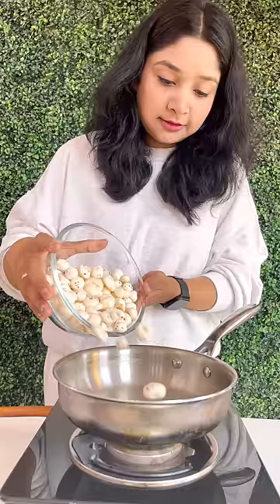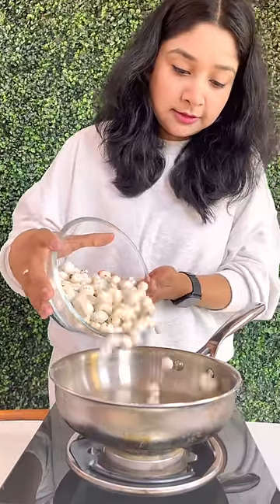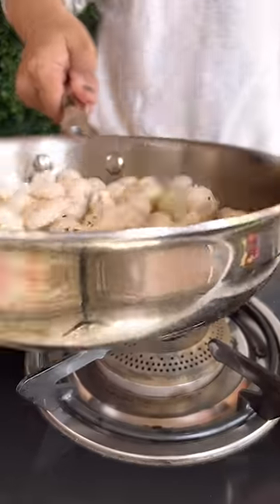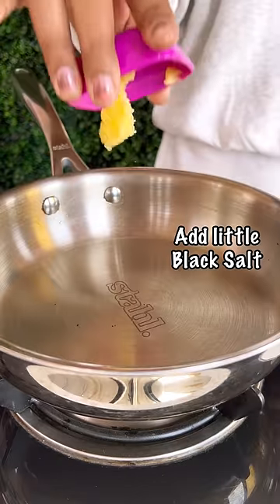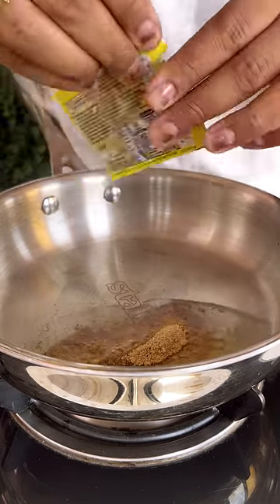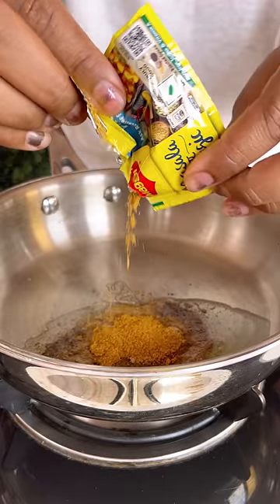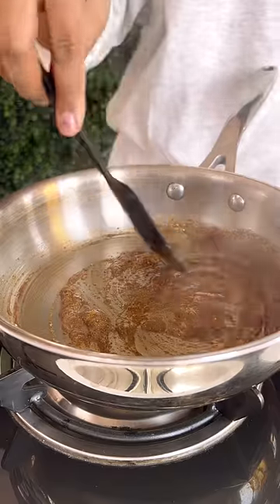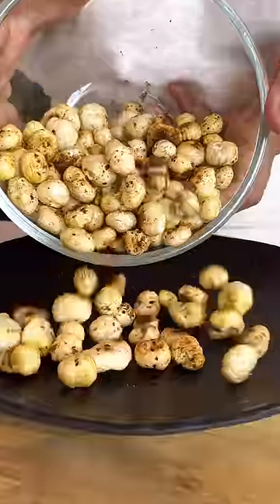Maggi Wale Makhana😱😱...Quick & Healthy Evening Snack🤗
Aaj main bana rahi hu Maggi Wale Makhana😱😱 Toh puri video dekho aur batao kaisa laga